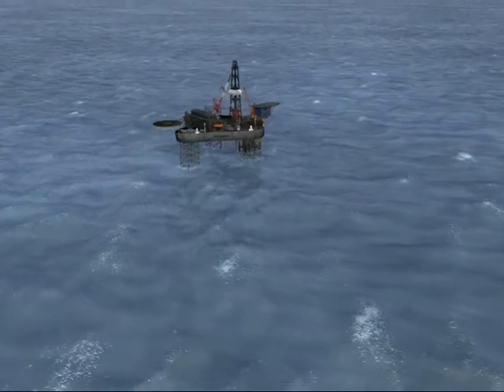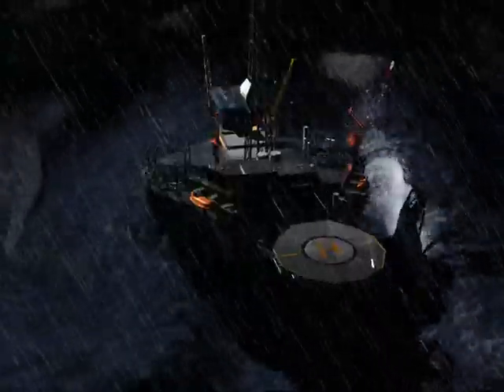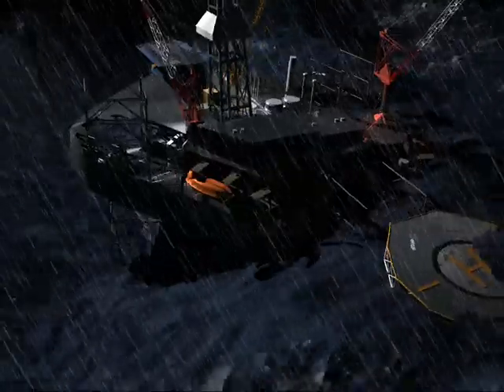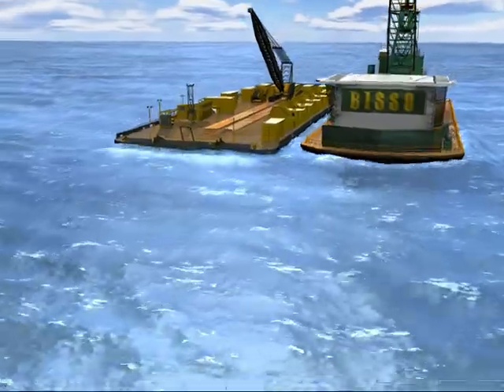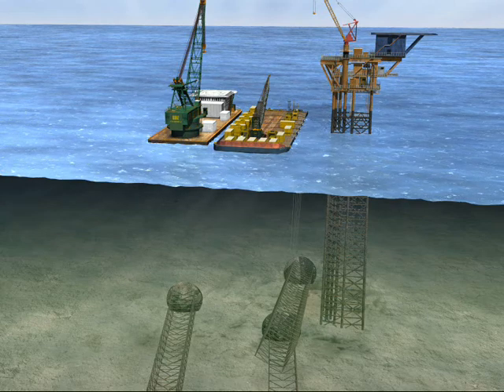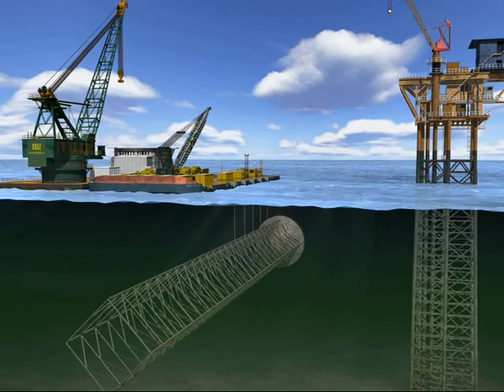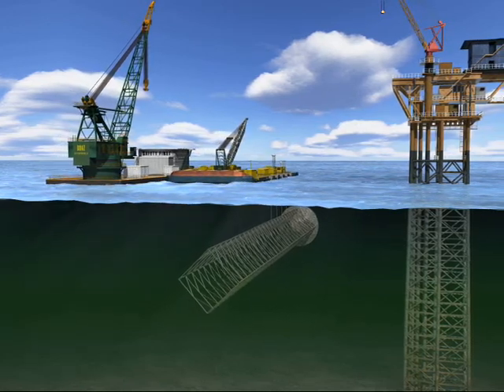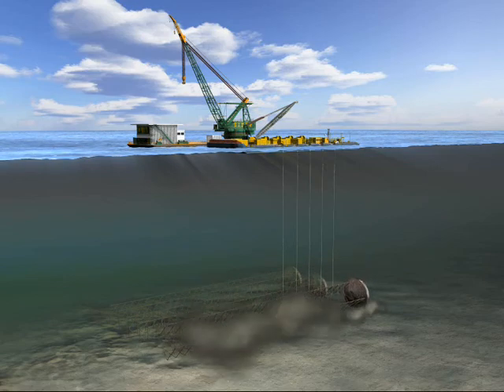BISSO MARINE - Salvaging Toppled Drill Rig Legs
BISSO MARINE COMPANY

Salvaging Toppled Drill Rig Legs Animation.